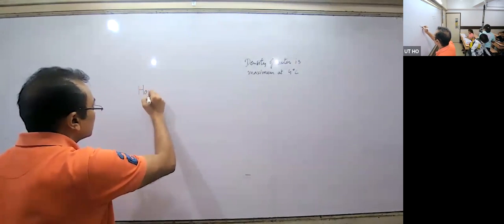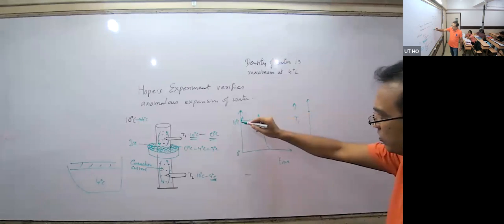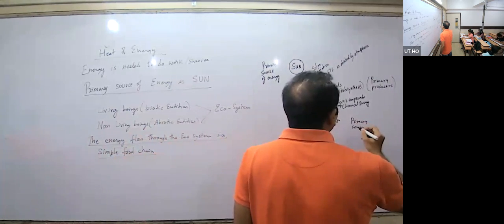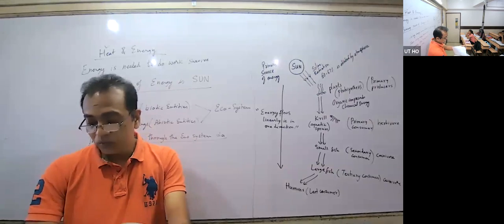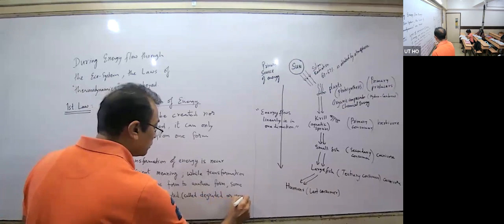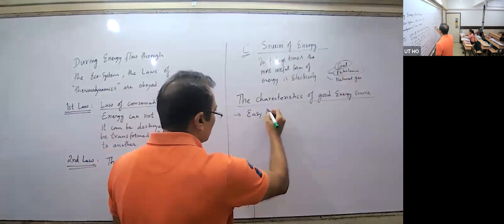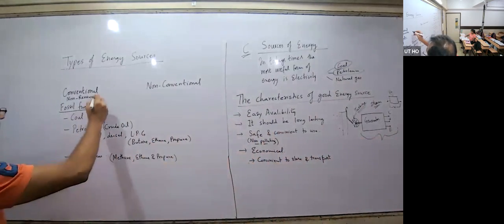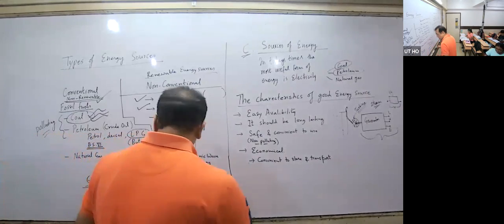KHR23 - IX ICSE PHYSICS UDAYS 12/09/2022 - Heat And Energy